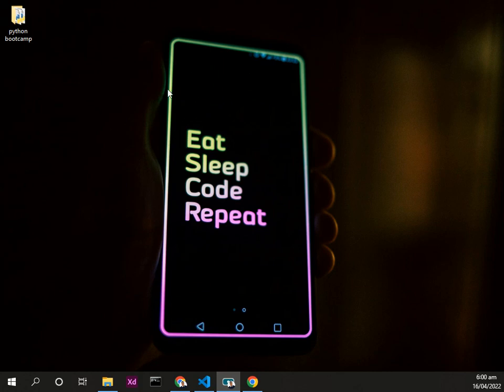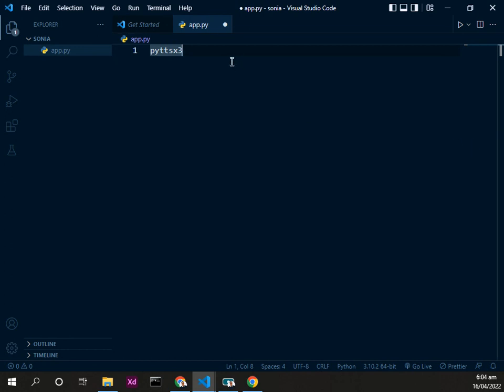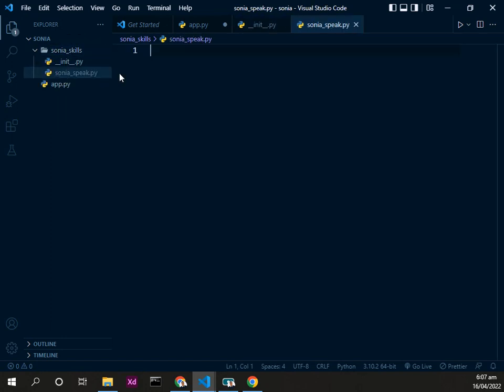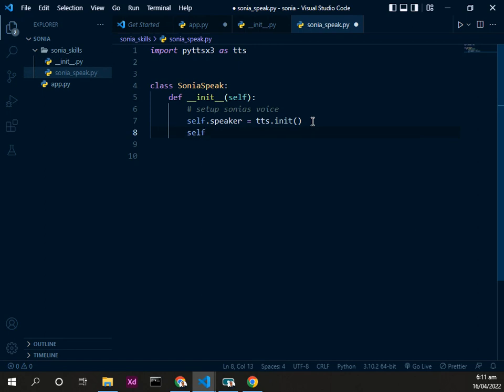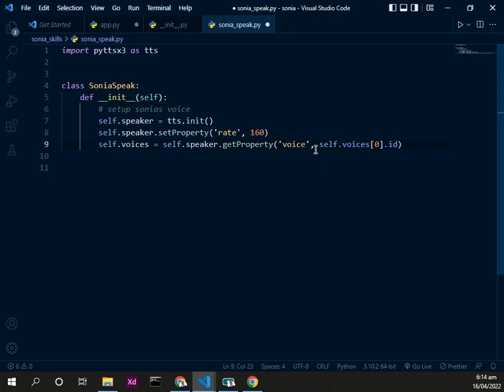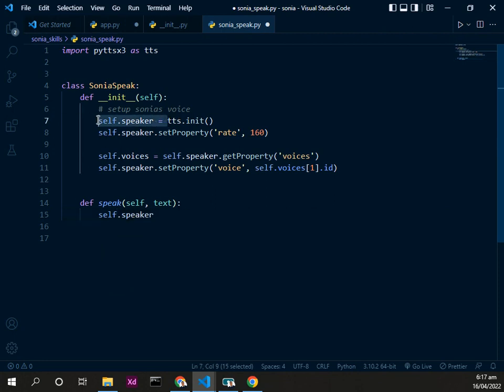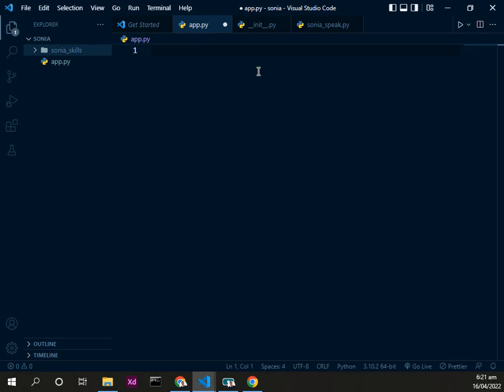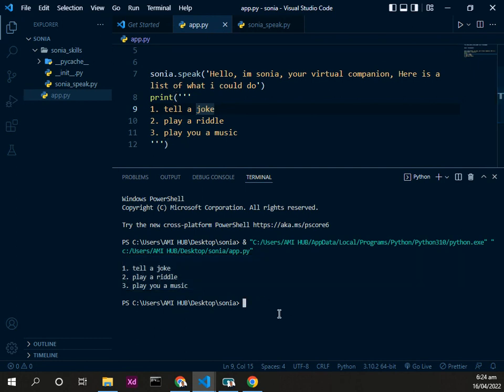3 make sonia speak